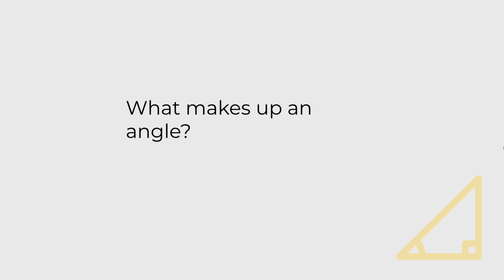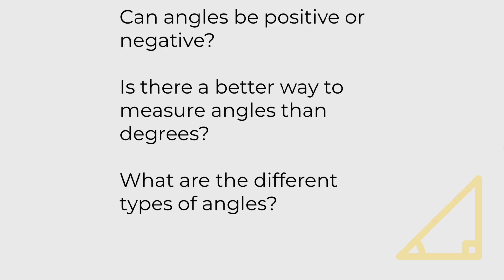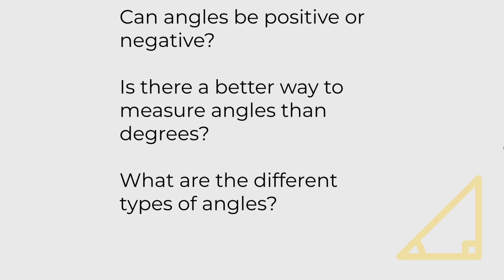4b.) Intro Angles in Trigonometry